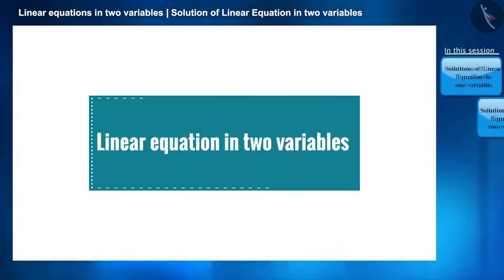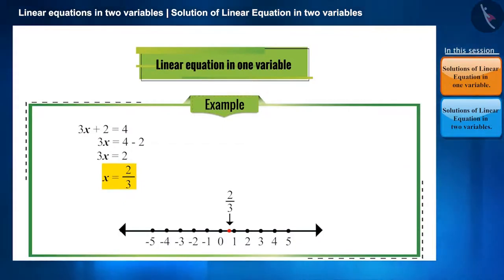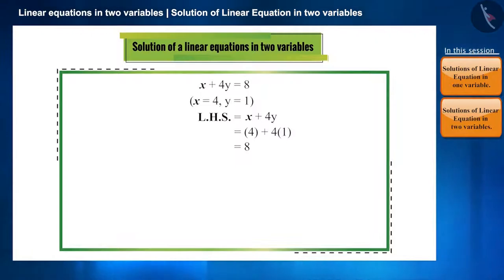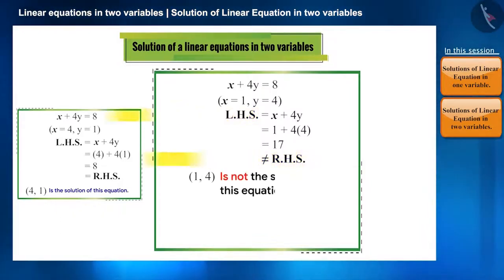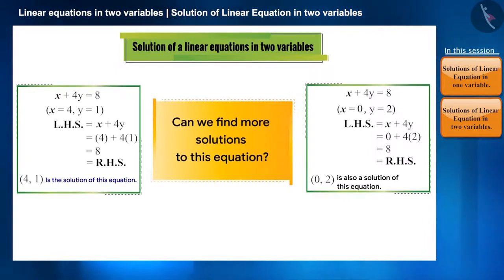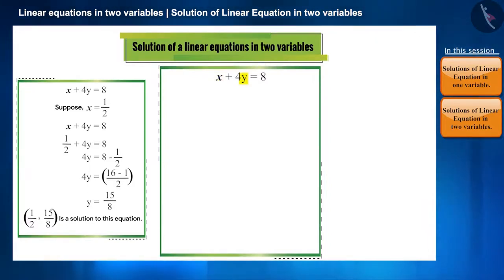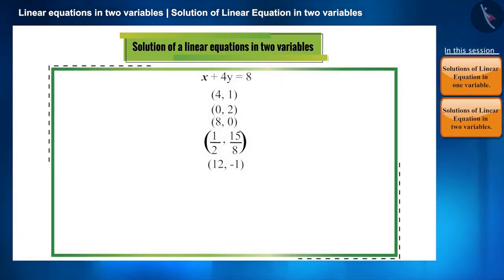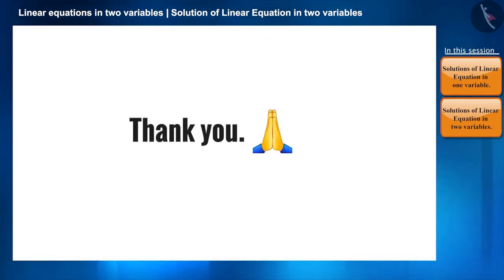Solution of a linear equation in two variables | Part 1/3 | English | Class 9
Solution of a linear equation in two variables | Part 1/3 | English | Class 9 | NCERT

Solution of a linear equation in two variables | Linear Equations in Two Variables | Grade 9 | NCERT | Linear Equations in two variables

Welcome to part 1 of Solution of a linear equation in two variables. In this video, we will discuss the concept of Solution of a linear equation in two variables.